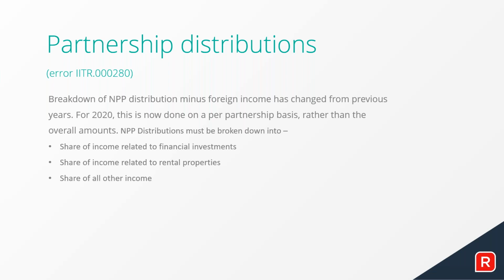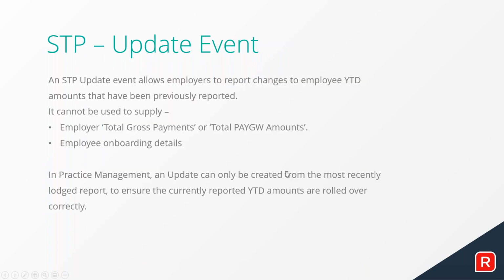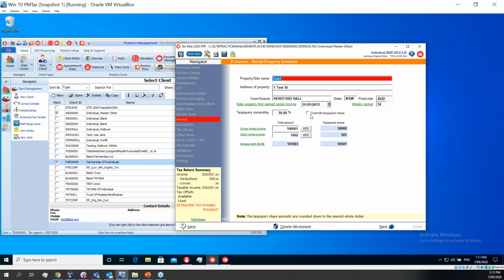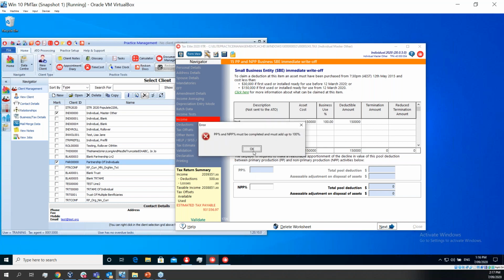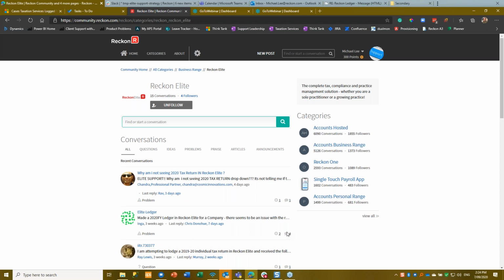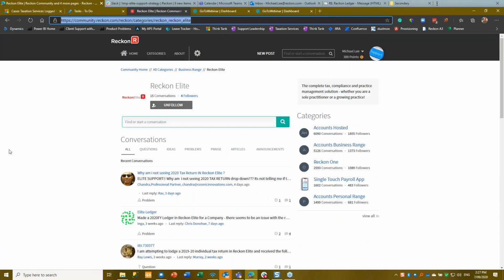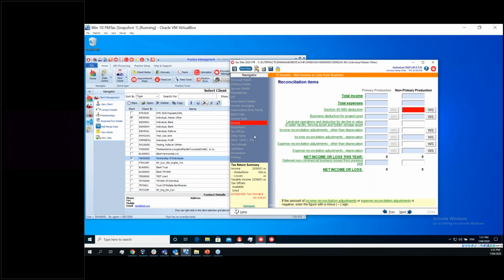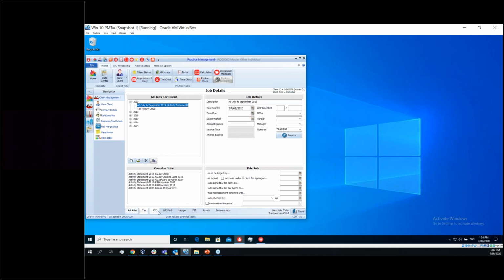Reckon Elite Webinar Troubleshooting, Product and Support Updates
This webinar will take you through troubleshooting errors you may come across along with providing some insight & clarity on product and support updates with Reckon Elite.